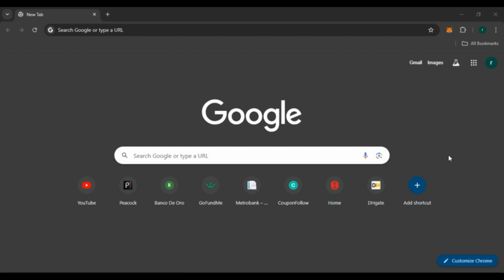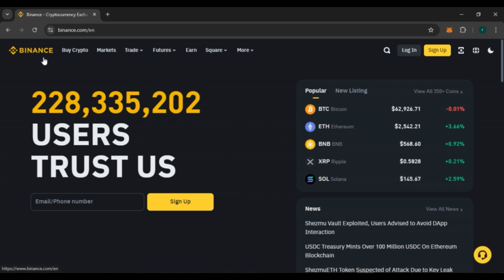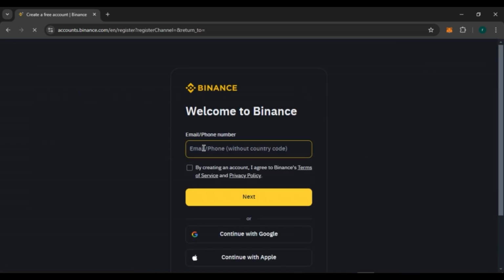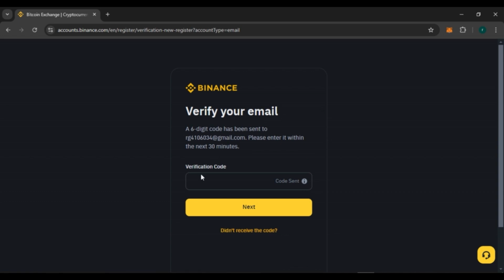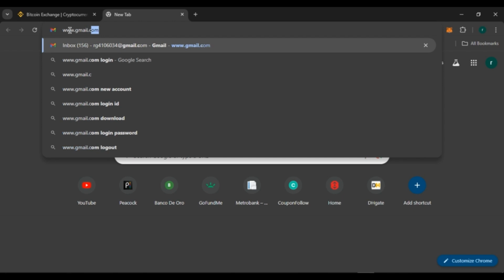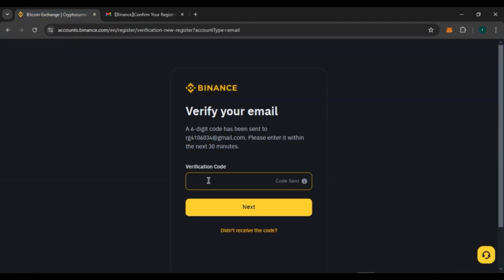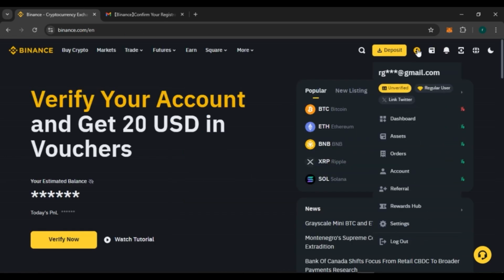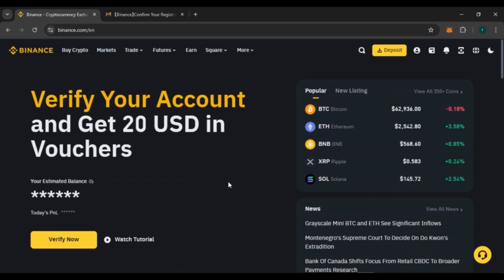How To Create Binance Account On PC 2024 | Guide To Sign Up/Register On Binance Desktop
In this video, learn how to create a Binance account on PC. This detailed guide walks you through the entire process, from visiting the Binance website to filling in necessary details for registration and verifying your identity. Perfect for beginners looking to sign up on Binance using their desktop.